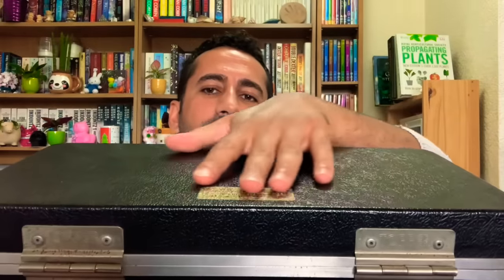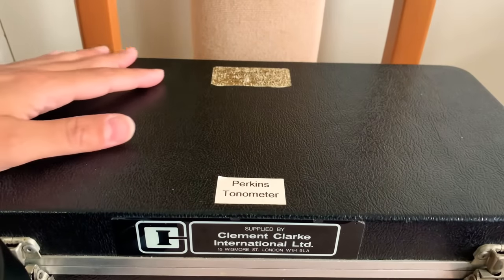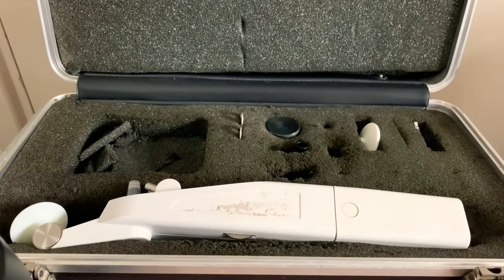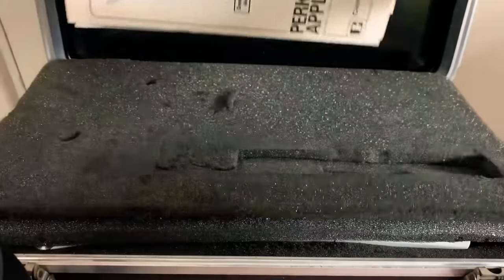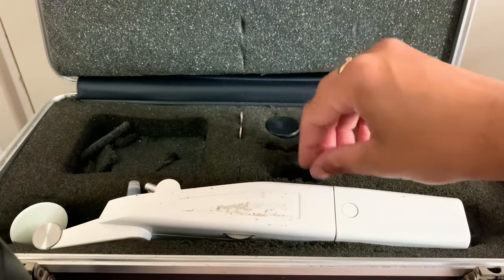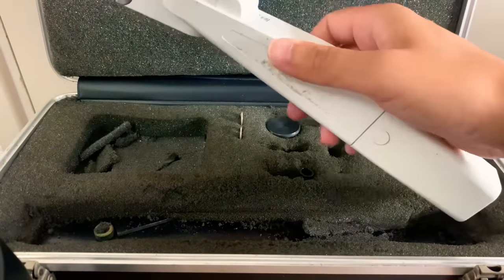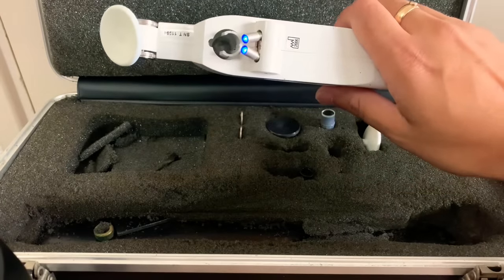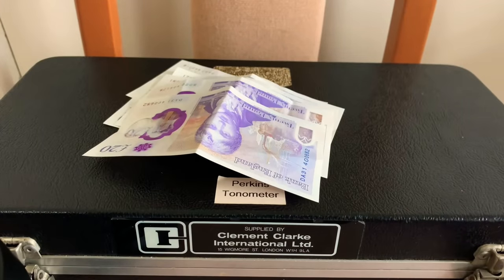ASMR: Inspecting your Optical Device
Today I’m going to inspect your item. The Perkins Tonometer for ASMR purposes.
It’s a machine that is used to check the intra ocular pressure of the eye using corneal contact.
It produces some lovely ASMR-inducing sounds.
I’ve also included some paper money sounds.